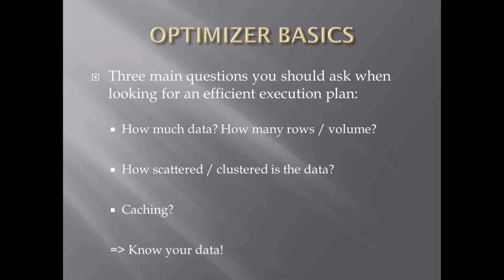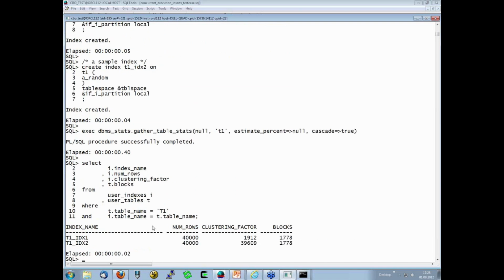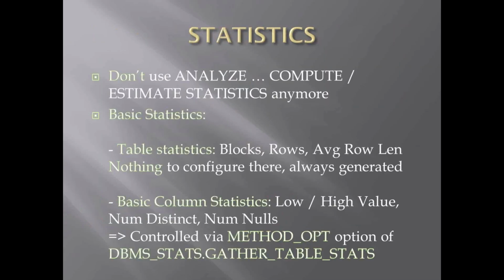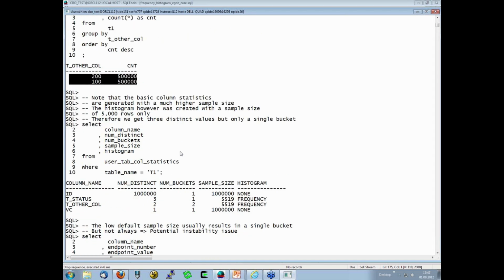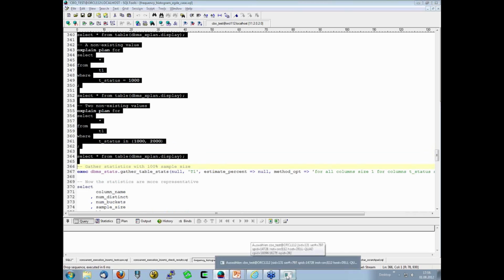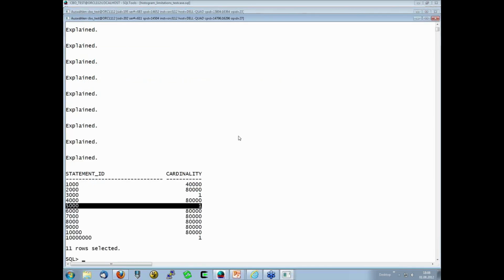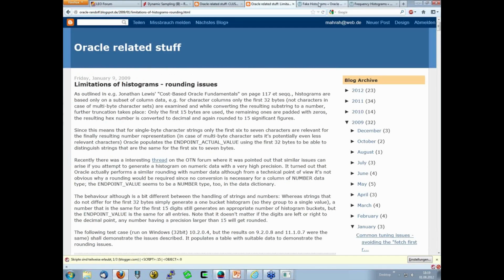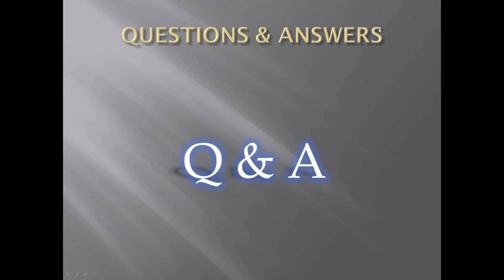Discover Oracle Based Optimizer | Redgate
This Oracle Cost Based Optimizer video covers Clustering Factors, Histograms, Dynamic Sampling, Virtual Columns, Daft Data Types and more. If you've ever asked yourself why a histogram can be a threat to database performance and why storing data using the correct data type matters regarding Execution Plans then this session is for you. It is recommended, although not required, to watch the recording of the 'basics' webinar first. Presented by Randolf Geist

Head to our website to find out more information on database solutions